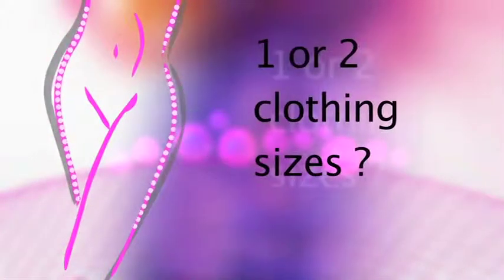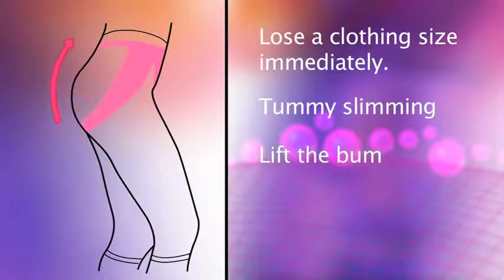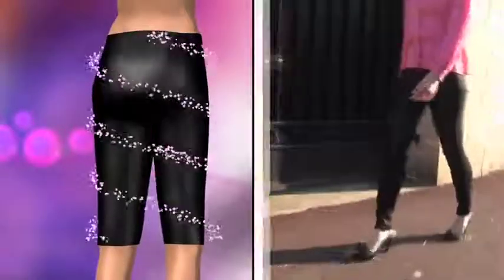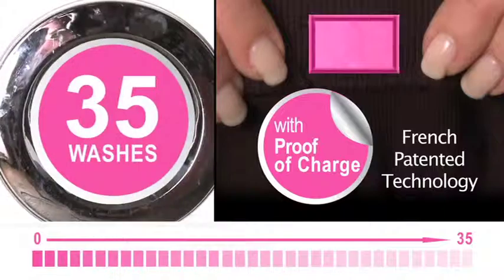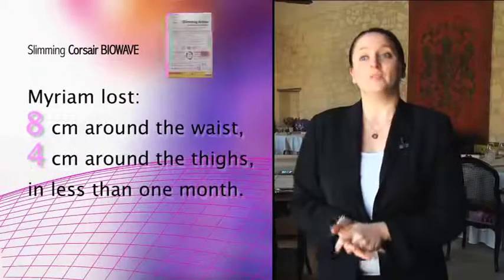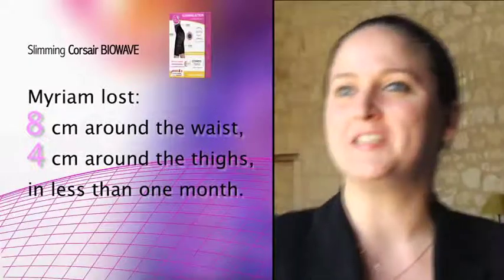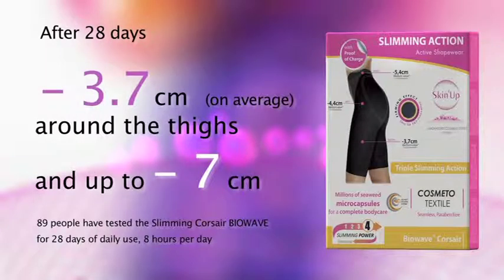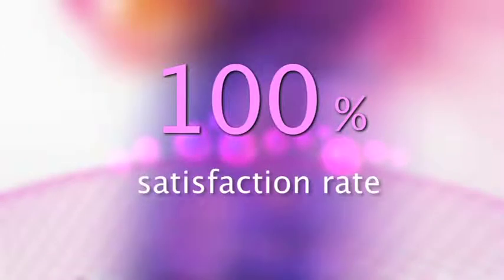Biowave Slimming Corsaire 3min.mov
Slimming Biowave Corsaire by Skin'Up laboratory.